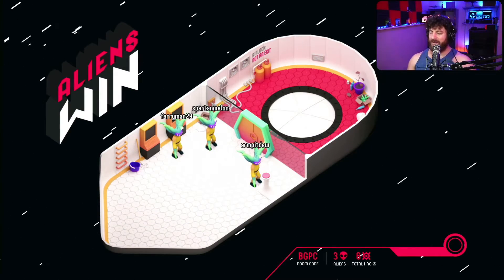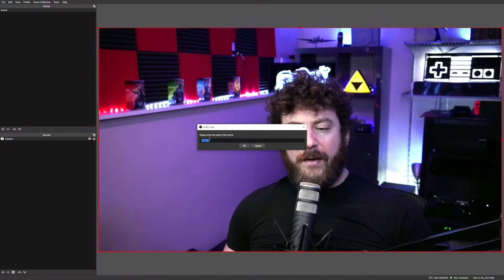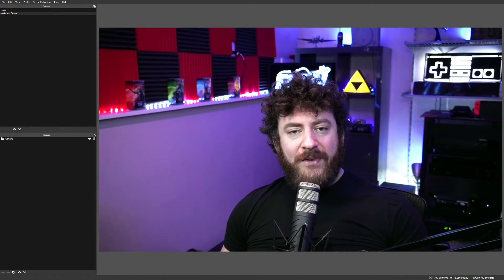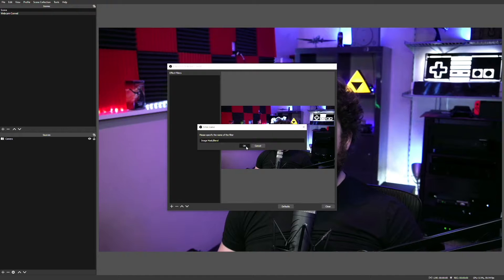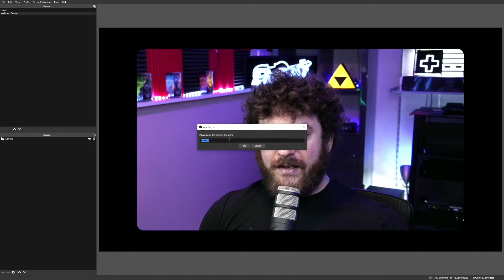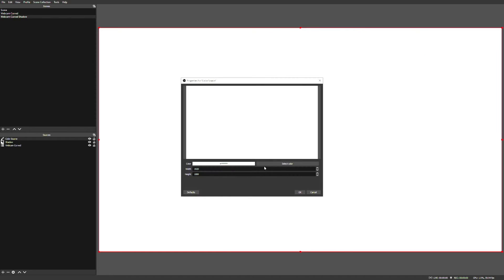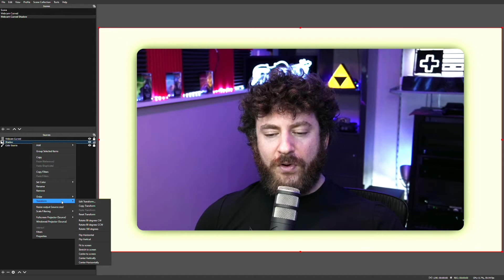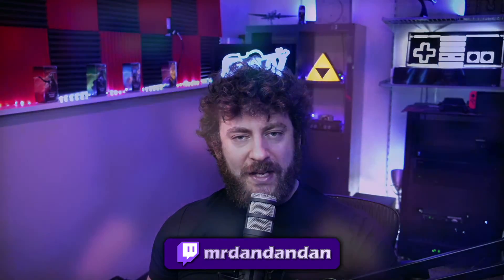Easy, Rounded Webcam Frame for your Stream!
A lot of streamers have been moving toward a super clean, simple look for their overlays. One element of that look is their webcam frame. In this video, I discuss how to create the clean, rounded webcam frame with a shadow behind it in a few easy steps. It is entirely free, and there are no additional installations or plugins required.

This guide should be relevant in OBS Studio, Streamlabs OBS, OBS.Live and anything else based on the OBS platform which allows the use of the native, built-in filters.

Guide starts at 00:35

I hope this guide proves useful in creating a beautiful, clean overlay!

This is definitely not the only way to accomplish this effect - I'd love to read other approaches in the comments!

IMAGE MASK DOWNLOADS

Easy, Clean Webcam Frame for your Stream!

Summary:
1: Create a scene and add your camera source
2: Add an image mask filter to the new scene (not the camera source) and specify the image as one of the downloads below
3: Adjust your camera behind the mask to get the appearance you want
4: Create another scene and add your rounded camera scene to it as well as an image source containing one of the mask images. Layer the images in order so the shadow image is behind the camera. Consider using a color source to make seeing the various parts easier.
5: Right click on the shadow image and select transform - fit to screen. Then nudge it as necessary to get it behind the camera with no white background showing.
6: Add the scene with the shadowed webcam anywhere you want!